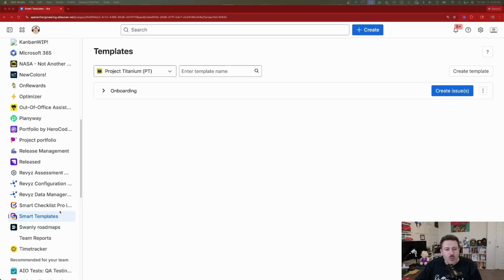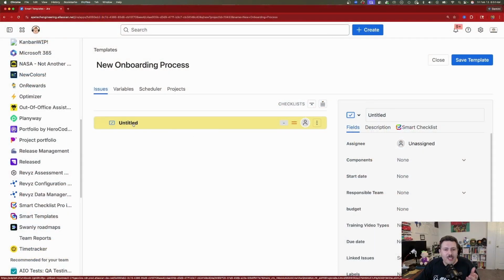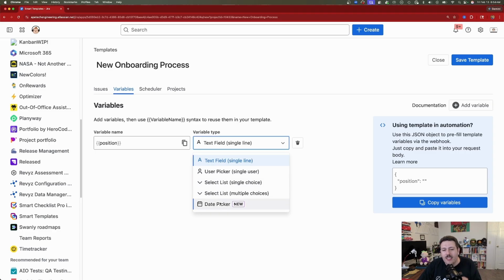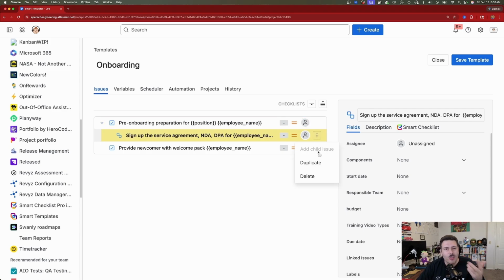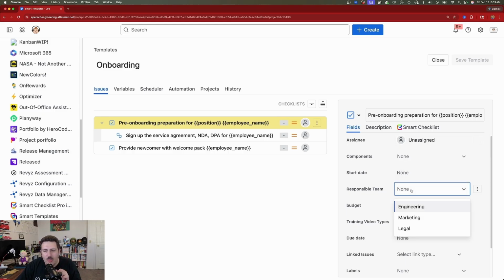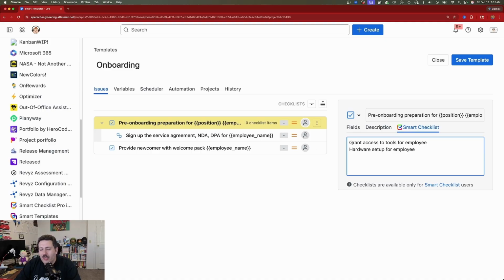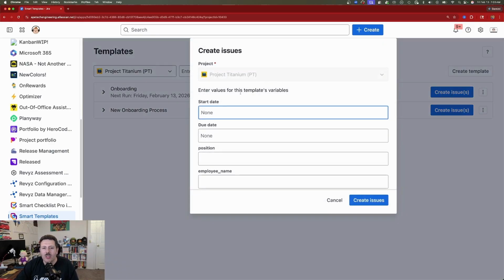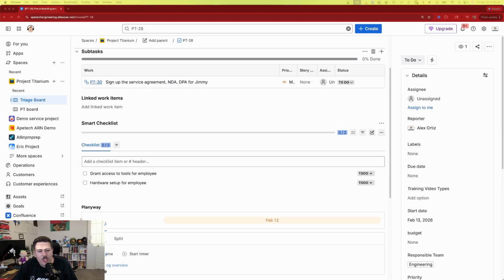Automate Your Entire Employee Onboarding in Jira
If you're using Jira to manage employee onboarding, you already know the pain, manually creating the same tasks over and over, trying to coordinate HR, IT, legal, and engineering all in one place, and forcing Jira to do something it wasn't really built for. In this video, I'm going to show you how to fix all of that using Smart Checklists and Smart Templates  by TitanApps.

No more manual task creation. No more missed steps. Just a clean, automated onboarding process that runs itself.

💬 Is your team using Jira for onboarding? What's your biggest challenge? Drop it in the comments!